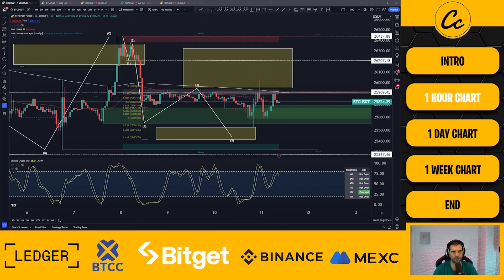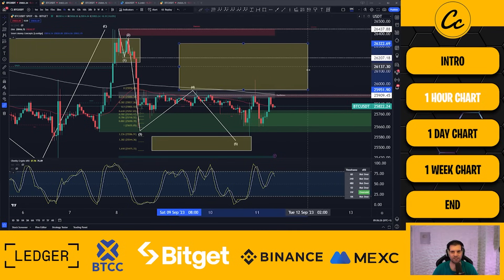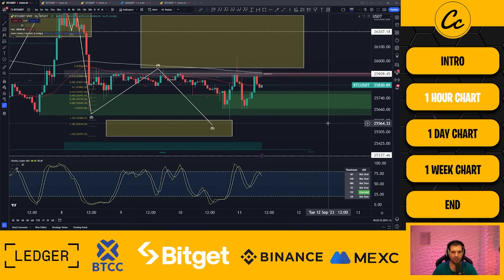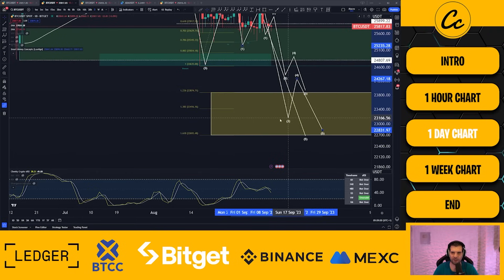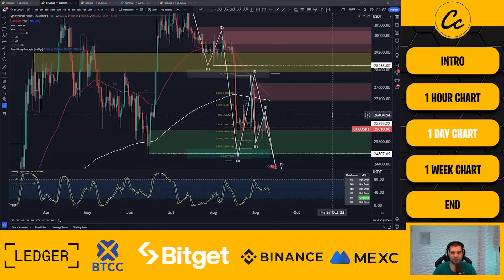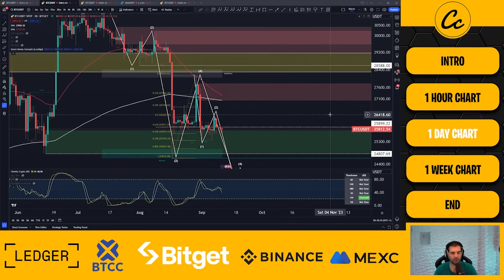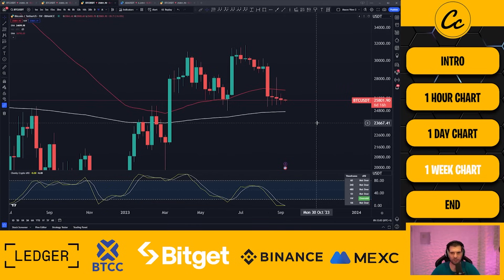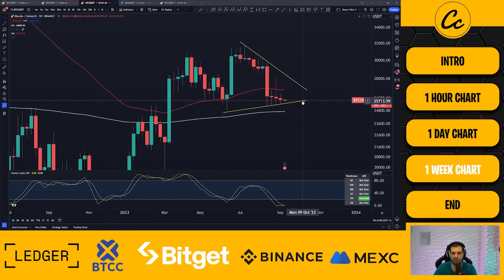BITCOIN DEATH CROSS: Is BTC About to CRASH?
Our perks Includes the following benefits:

⭐ Technical Analysis
⭐ News Updates

💰Trade on BTCC
🔥No KYC Needed 🔥
🔥Available in Canada & USA 🔥
💰Trade on Bitget
🔥Bitget offer 🔥